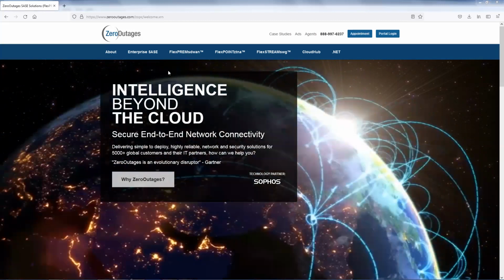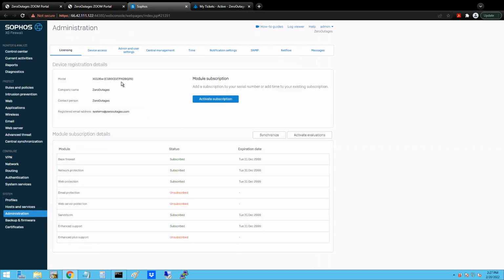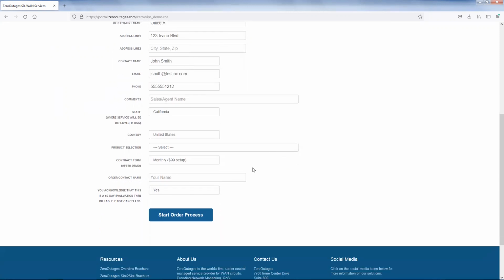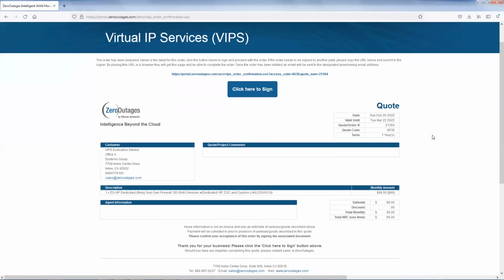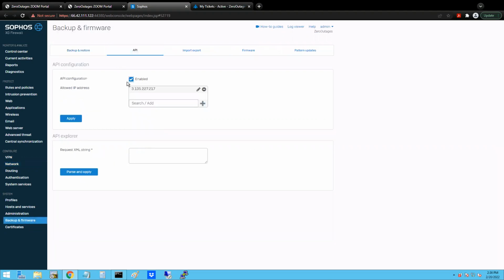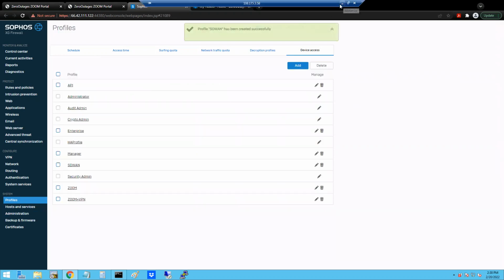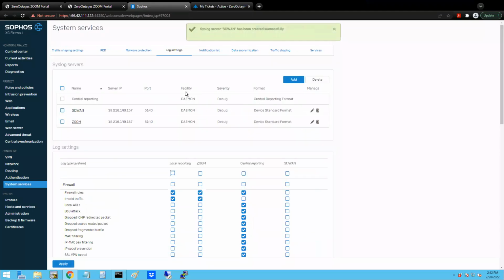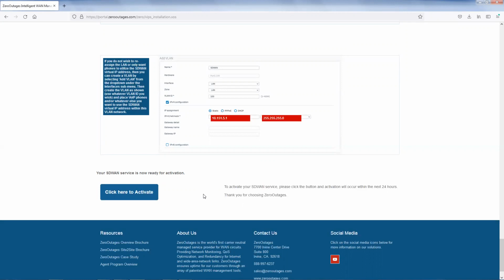ZeroOutages Virtual IP Services (VIPS) for Sophos Firewalls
This video covers the process for setting up an evaluation for ZeroOutages SD-WAN services via a Sophos firewall.  This service is called VIPS and enabled customers and MSP partners to quickly setup virtual IP address services for their customers to ensure seamless network redundancy.